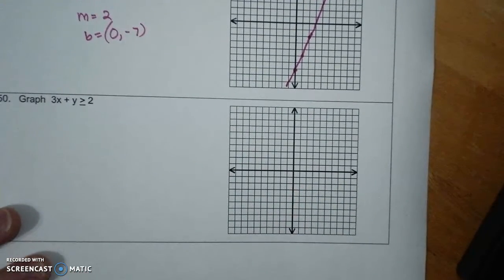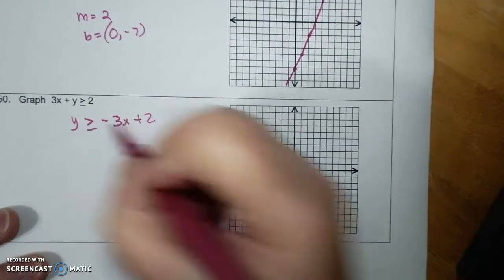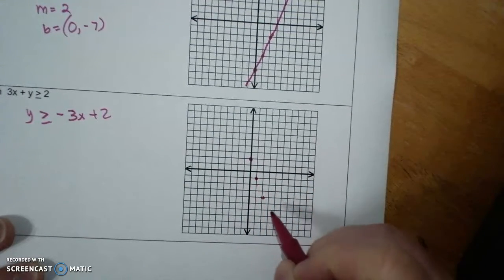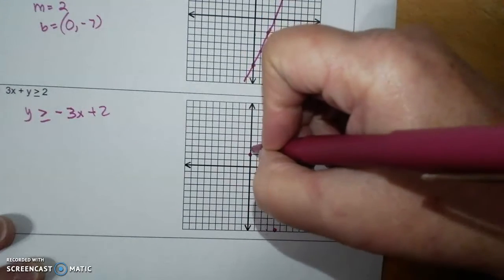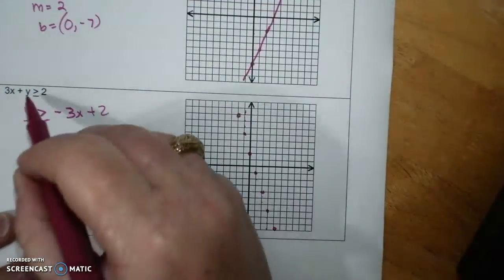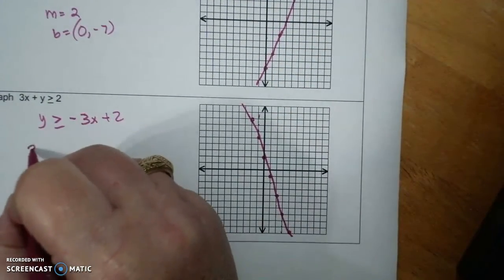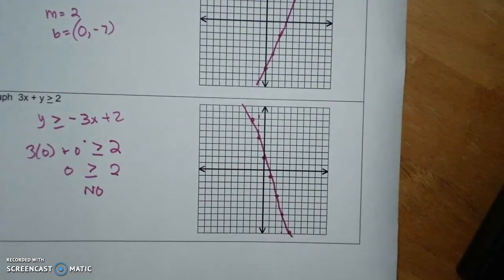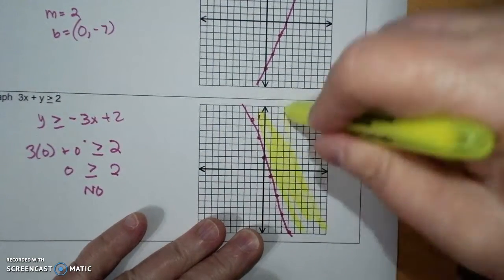Unit 11 Review - page 4 and 5